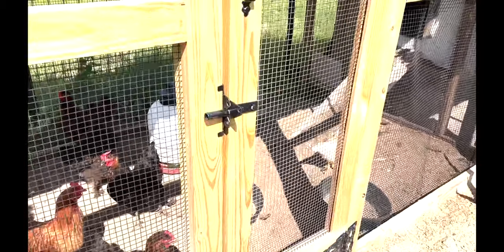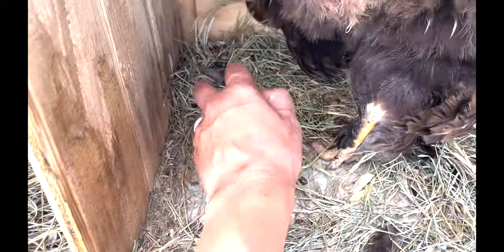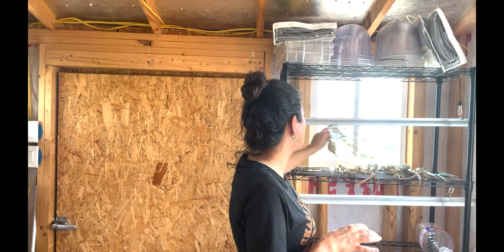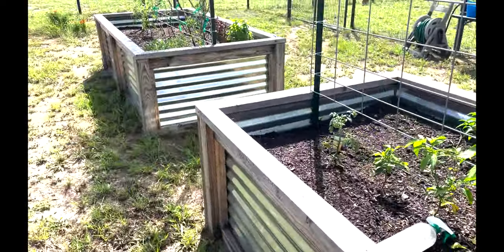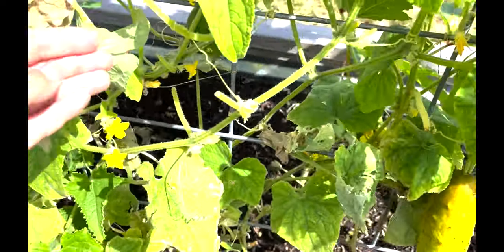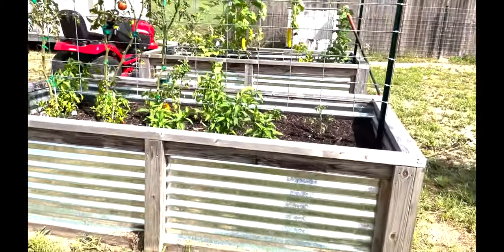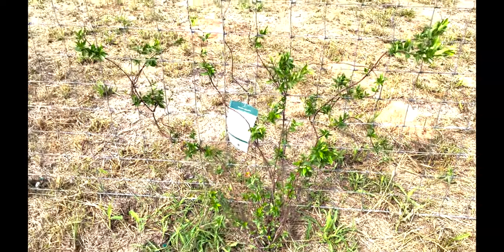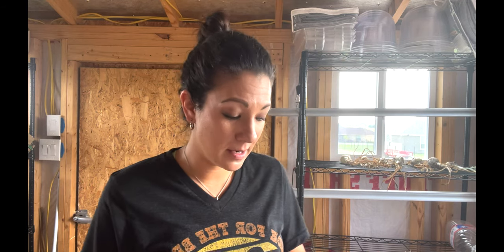Late July Garden Tour 2021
Real garden talk...I have not been motivated to be in the garden and in this video you will see why. Despite the disappointments, I will carry on and continue to learn and grow :)